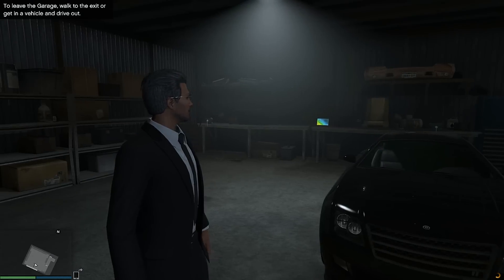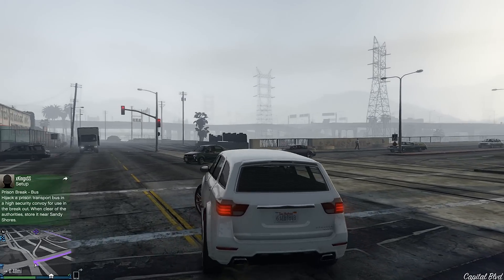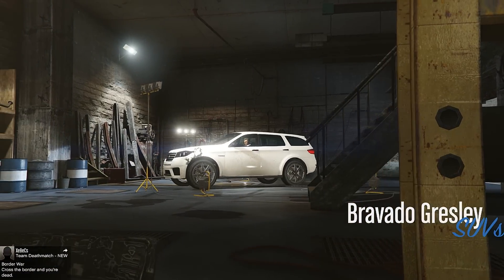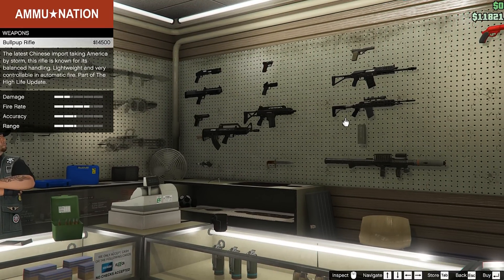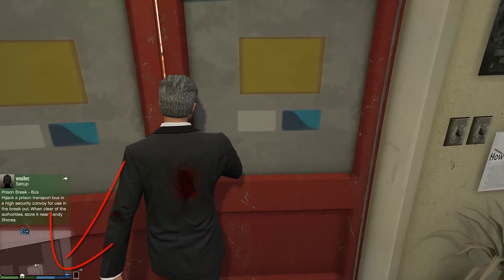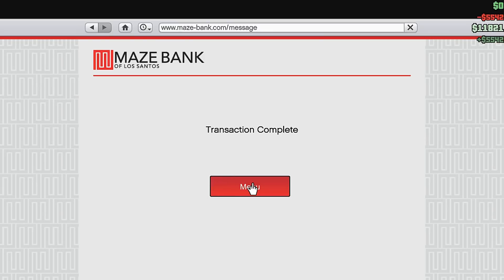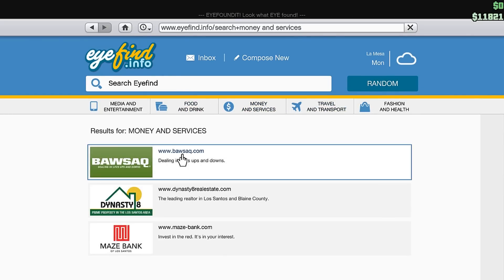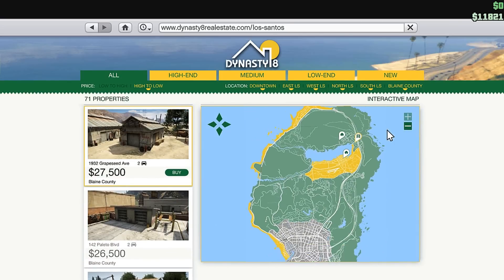GTA V Online: BEGINNER'S GUIDE! How to get started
How to get started in GTA 5 Online. With this starter guide you will get rolling in no time! Also read the tips in the description.

About this video:
1. GTA Online starter tips. You can play in passive mode to avoid getting killed while you get the lay of the land in GTA V online.
2. When you arrive in Los Santos you will be tasked with stealing a car and taking it to the mod shop. Steal a good car, as you get free insurance and a tracker this time only.
3. Buy a better gun so you have a fighting chance in PvP and combat missions.
4. Every 45 minutes of real time you can steal a standard car and sell it to a mod shop.
5. Buy kevlar it will be automatically equipped and fill up your blue bar with more health.
6. Doing missions is the fastest way to make money in GTA V Online. You can queue for a quick mission or select a mission that you have been invited to or a story mission in your "jobs list". Everything can be accessed through your phone.
7. If you carry around more than 5.000 dollars you can be robbed by other players. You don't have to visit an ATM to deposit the cash. You can access your bank account via your phone and deposit.
8. Get a garage and it will be your new spawn point. You automatically get a mechanic that can bring you your personal vehicles. If you steal a standard car and drive it into your garage, it'll be fitted with a free tracker and insurance. If you buy a premium car on the internet it'll be delivered to your garage with a tracker and insurance.

Recorded in 1080p HD with a GeForce GTX970, i7 processor PC.